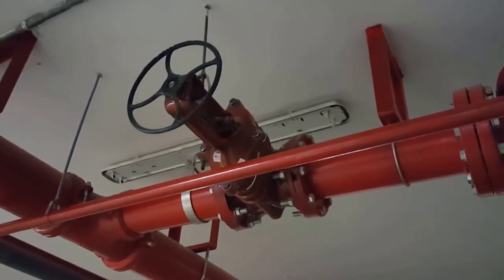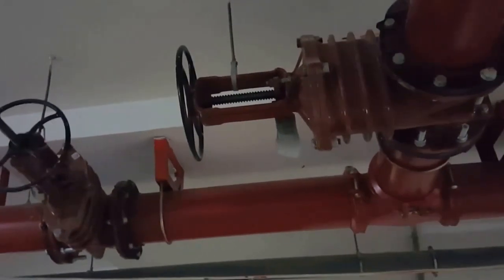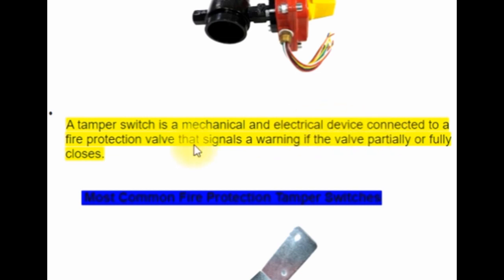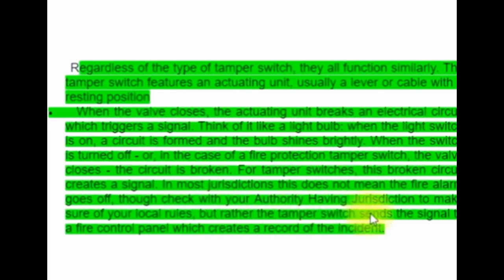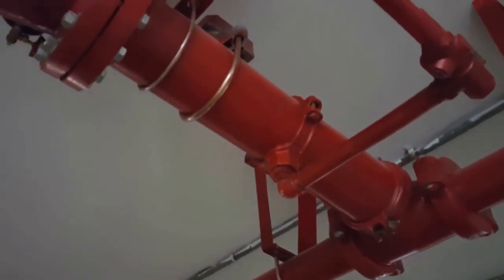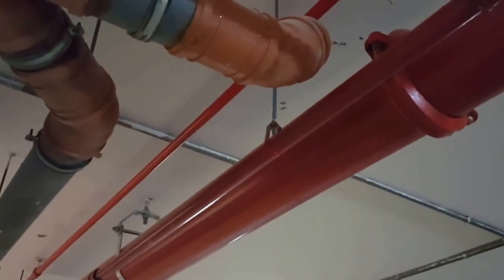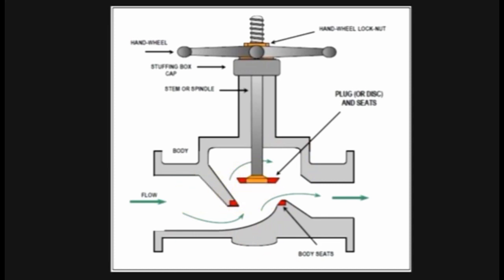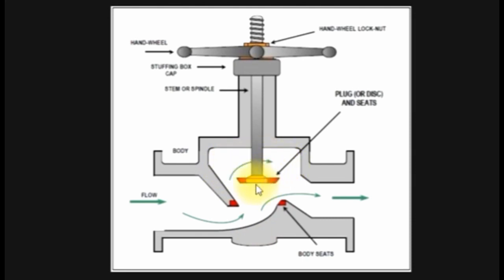Fire Fighting - Different types of Valve Explanation in English and Hindi